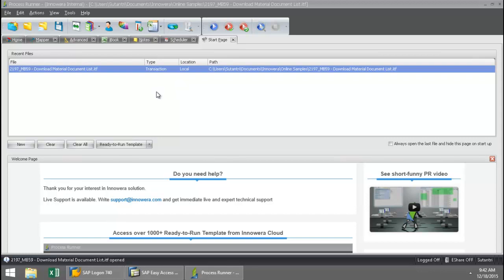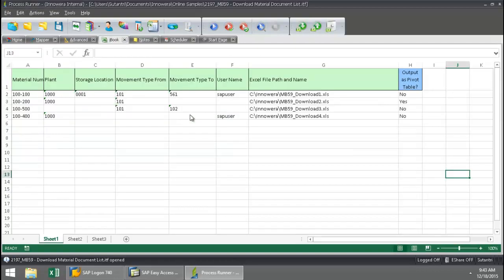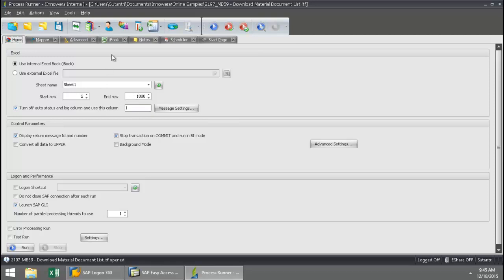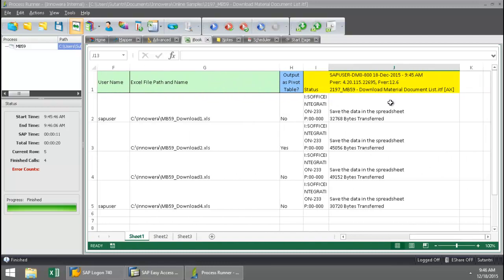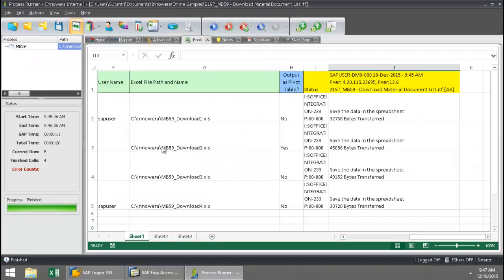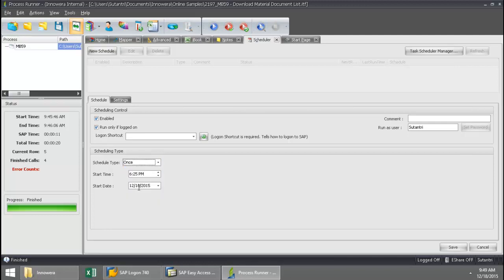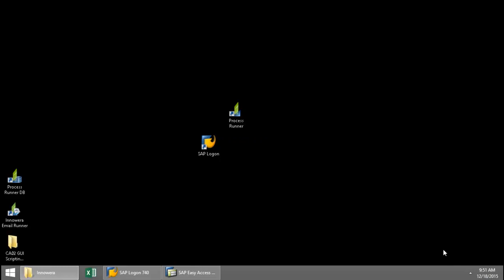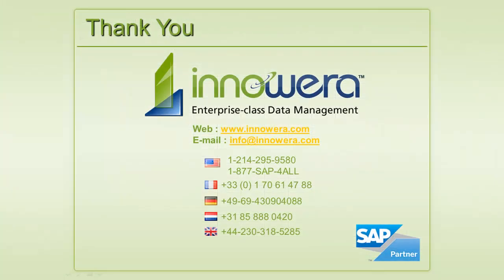MB59 Download Material Document List in SAP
MB59 Download Material Document List in SAP is a video which demonstrates how an End User can utilize Innowera’s Process Runner to run the transaction code MB59 and download Material Document lists from SAP. In the video a path is provided so that Excel Workbooks are created and populated to a default folder on the End User’s hard drive. The End User is even given the option of having a pivot table created in the Excel workbook in addition to the traditional data layout. After running MB59 successfully, the End User then utilizes the scheduler feature of Process Runner, setting Process Runner to automatically turn itself on, run the MB59 transaction automation script, and then turn itself off. The End User then checks the default folder, and verifies that Process Runner, set in an automation mode, successfully created and populated Excel Workbooks with Material Document Lists.